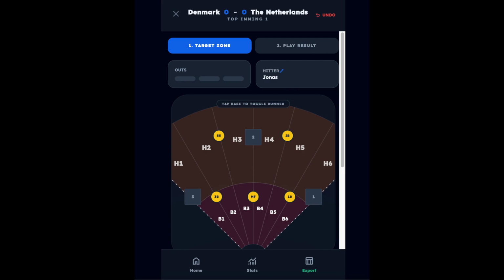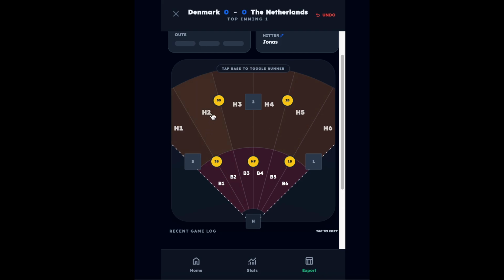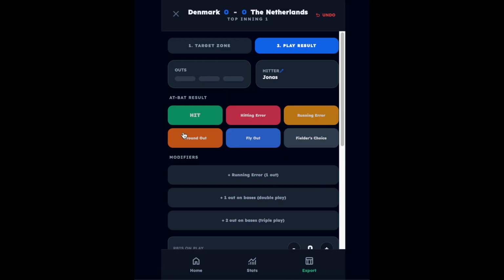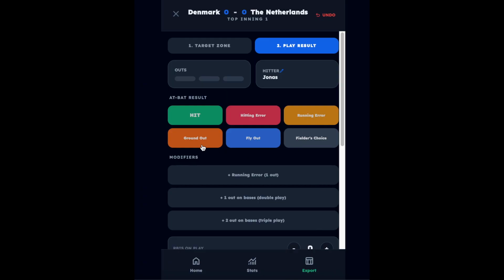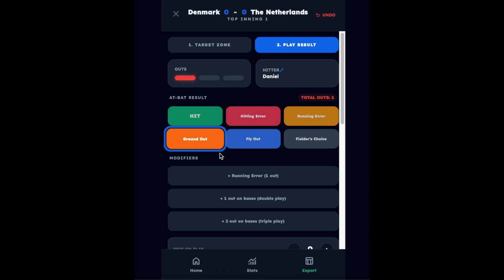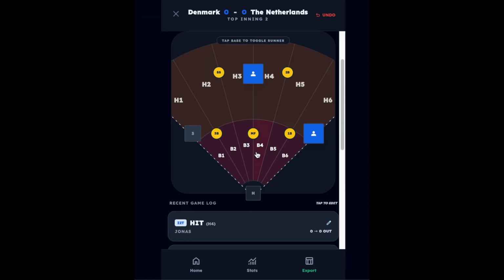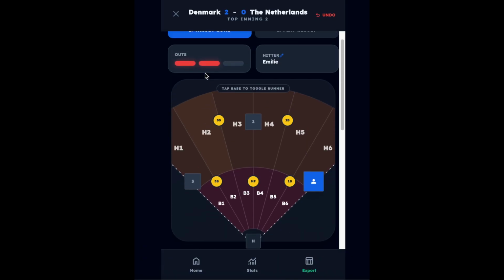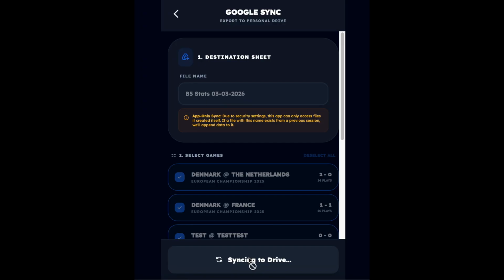Extended B5 Stat Tracker tutorial - how to track correctly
Extended tutorial explaining the meaning behind the different buttons in the app and how you should use them to correctly track the play-by-plays.